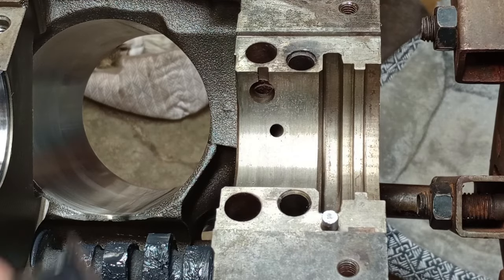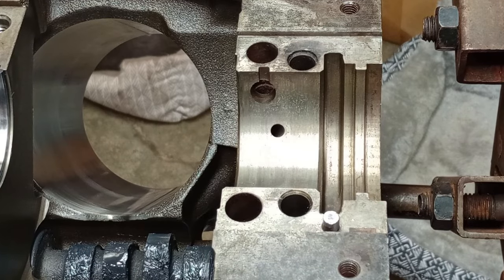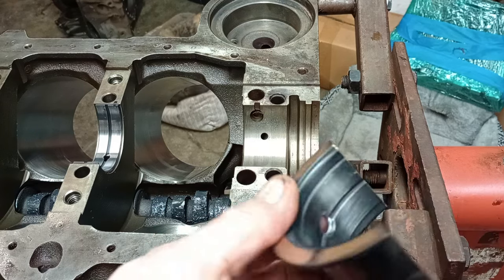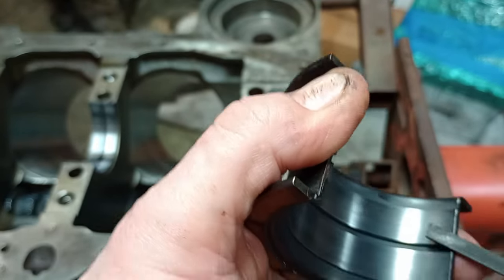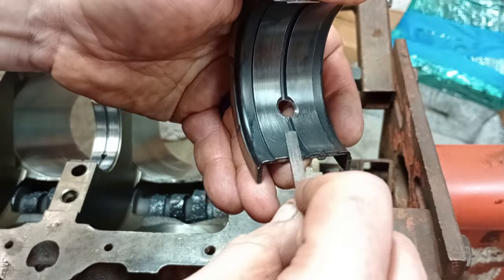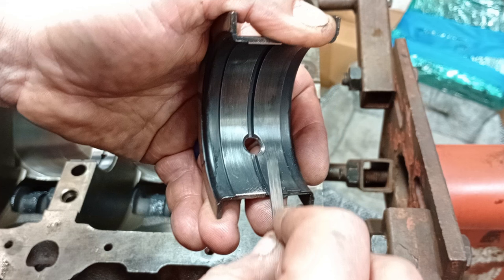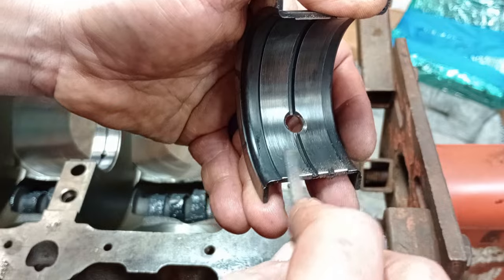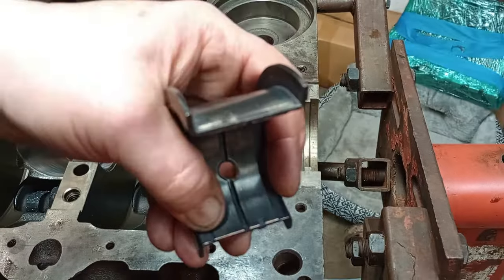Small Block Chevy Rear Main Bearing Mod's, Thrust Oiling Mod's & Oil Hole Alignment Mod's!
Small Block Chevy Rear Main Bearing Mod's, Thrust Oiling Mod's & Oil Hole Alignment Mod's You Can Do At Home!